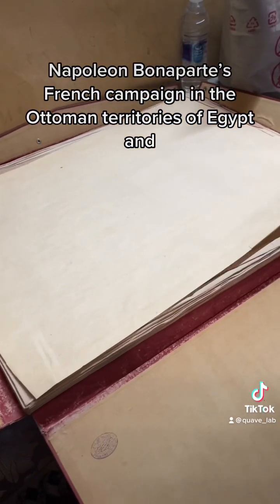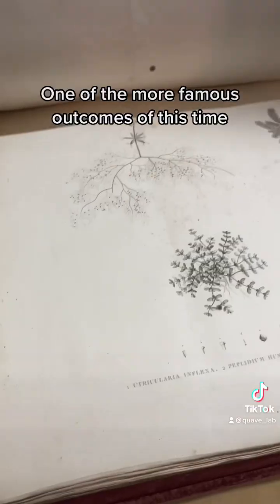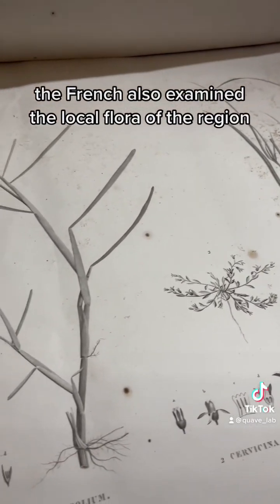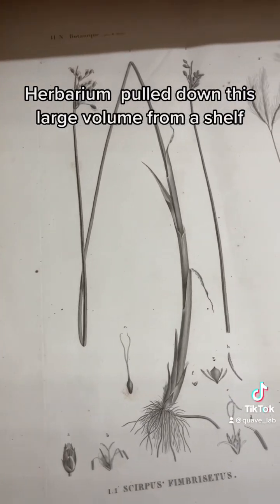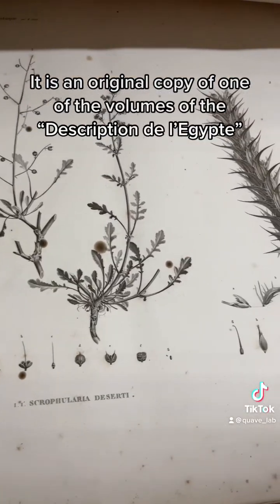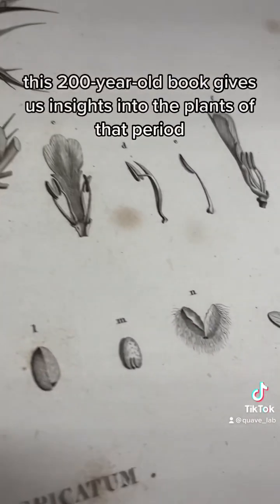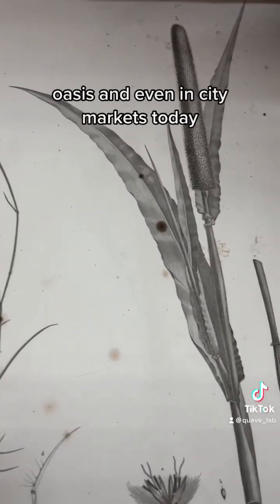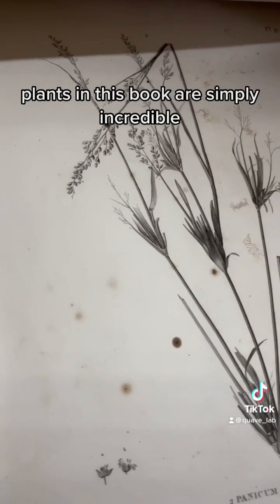A 200-year-old book on the flora of Egypt!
A historic plant press that is still in use! Check out this special treasure of an Egyptian Herbarium.